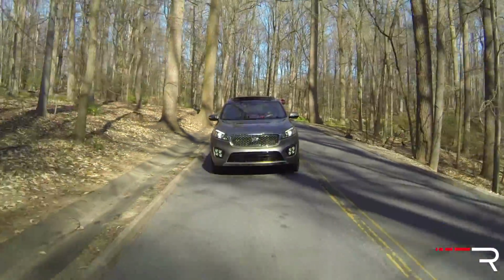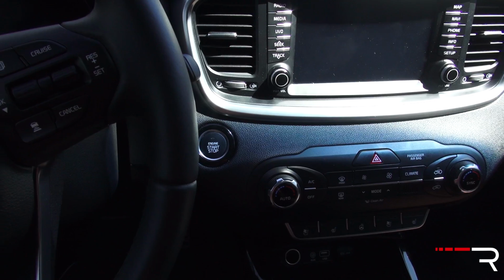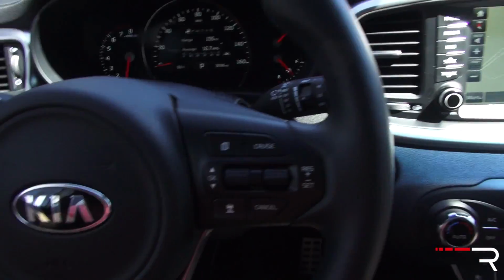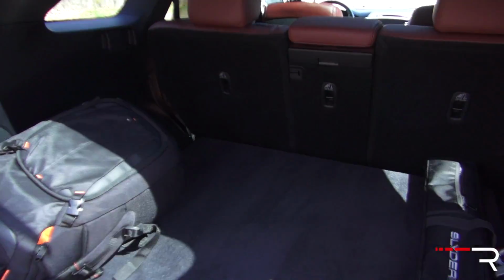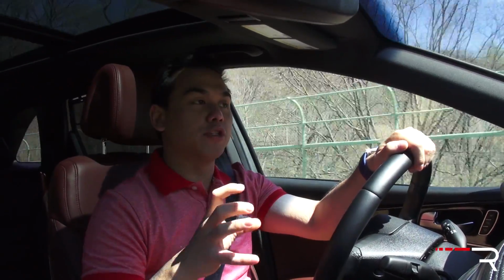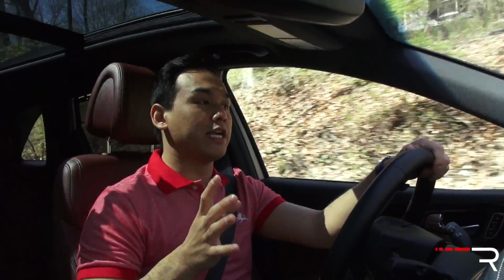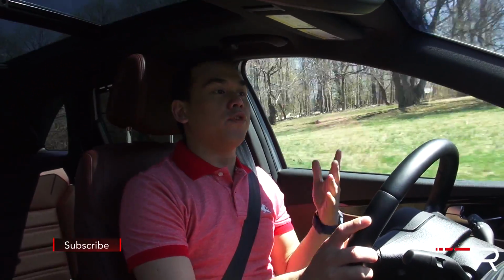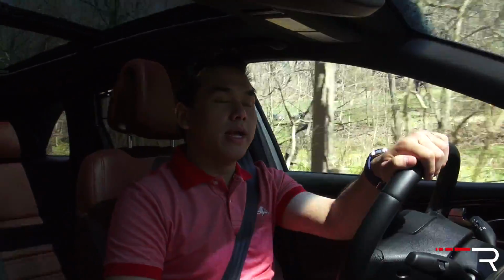2016 Kia Sorento SX-L 2.0T – Redline: Review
As the top-selling SUV in the Kia lineup, the all-important 2016 Sorento gets a thorough redesign to go head-to-head with all-new versions of the Murano and Edge. With three different engine choices and an optional third-row, Kia offers buyers plenty of choices in this very competitive segment. Just don't expect bargain basement pricing anymore.